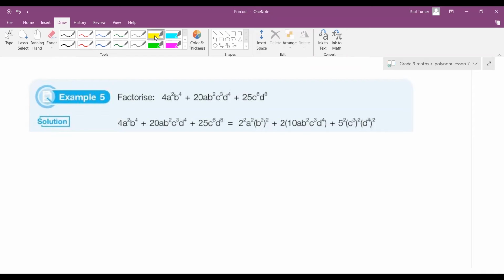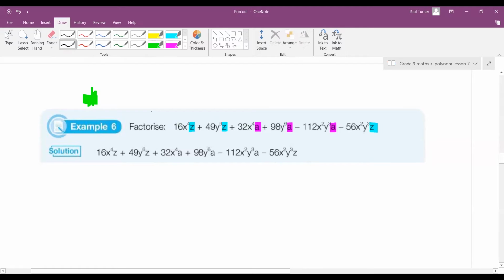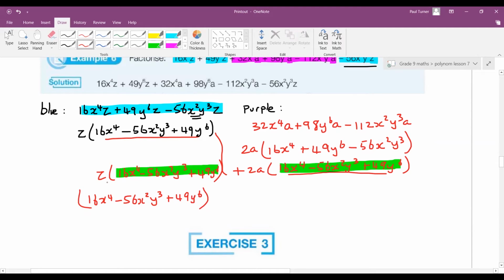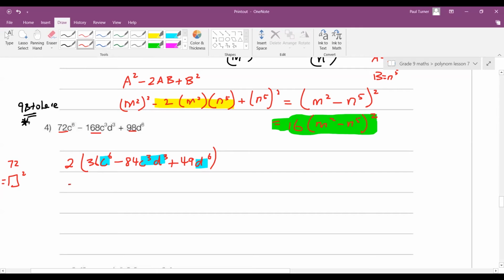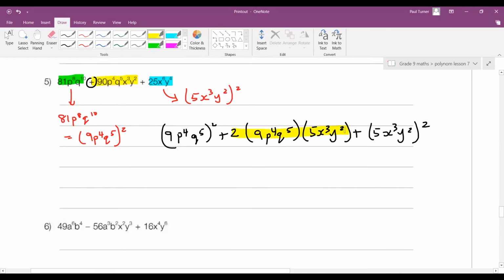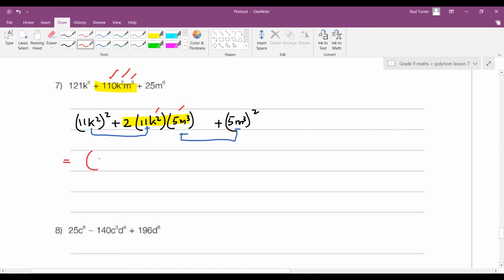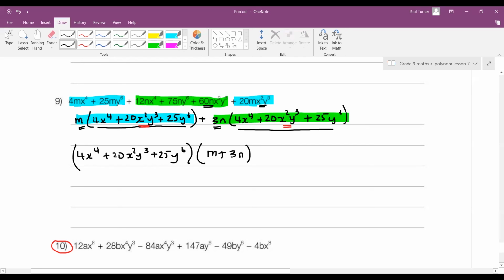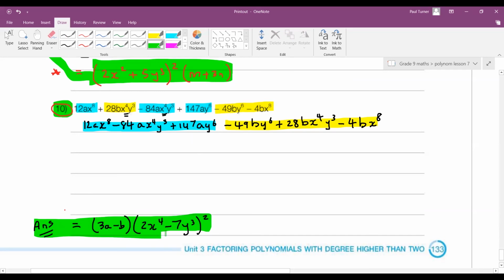Factoring polynomials - mixed methods